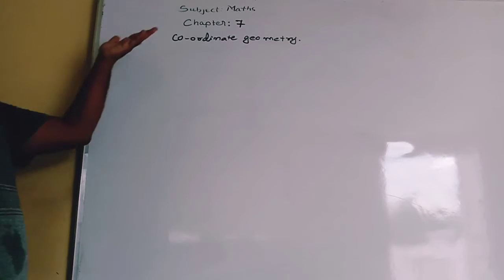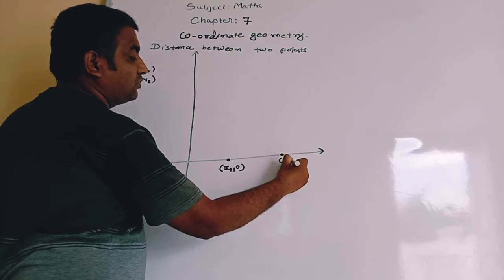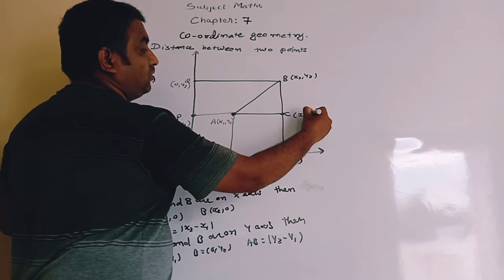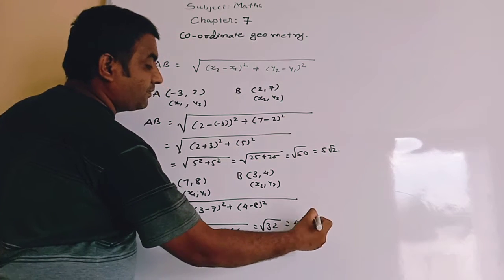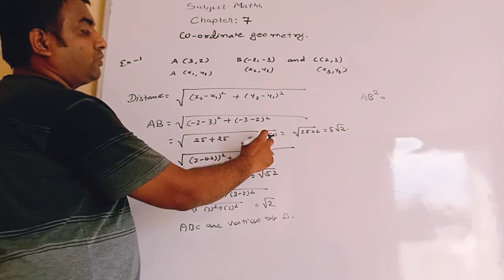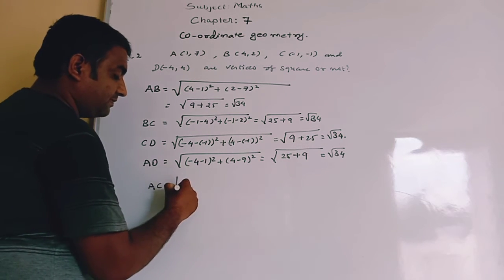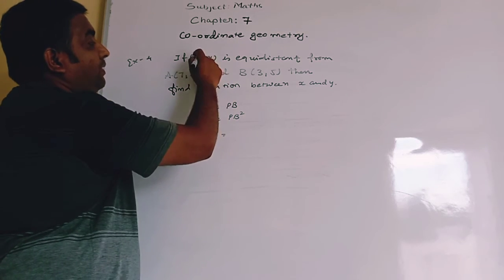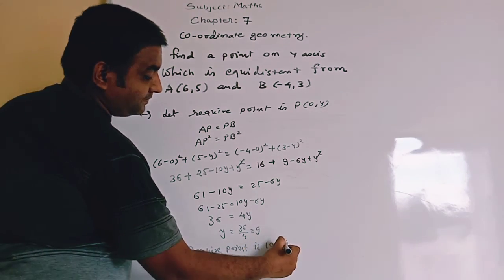Class x Maths ch 7 co-ordinate geometry distance formulae and it's application